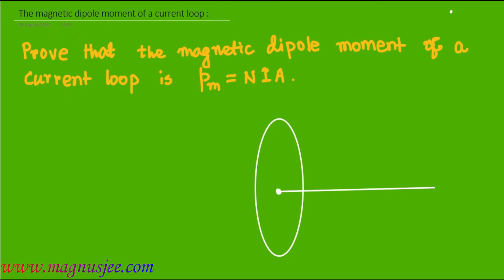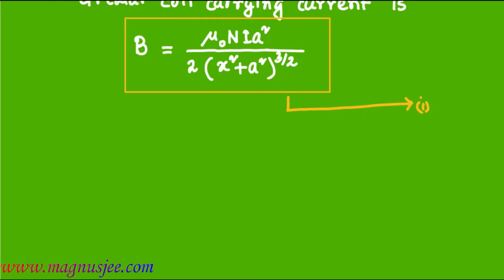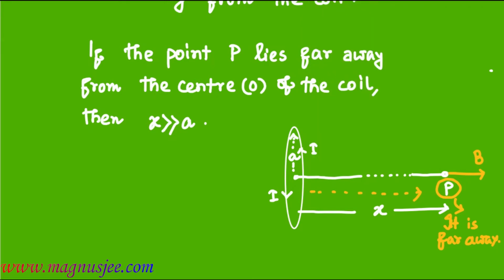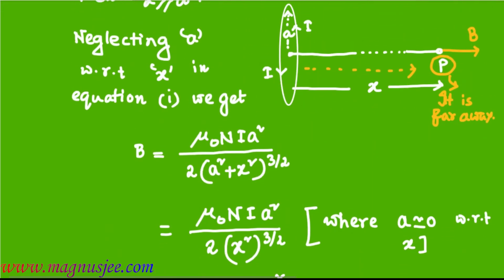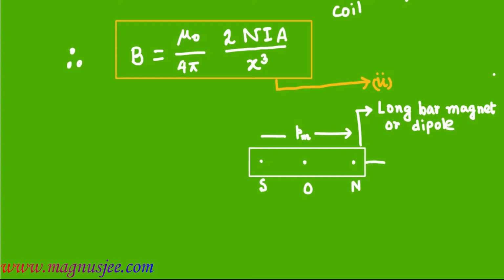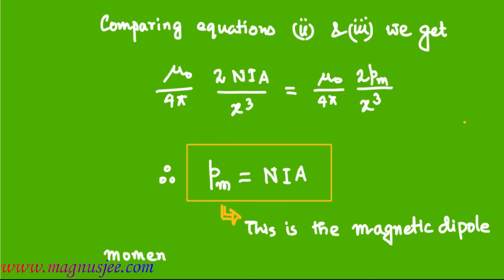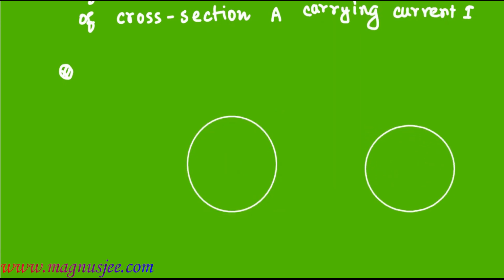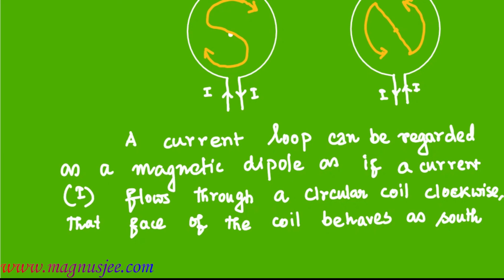Magnetic dipole moment of a circular loop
Chapter:: Magnetic Effect of Current & Biot Savart's law :::: Determination of magnetic dipole moment of a current carrying circular coil :::: The magnetic field induction at a centre P on the axis of a coil bent in the form of circle carrying current 'i' is B = [μ0. N.i. a^2 / 2 (a^2+x^2)^(3/2)]; where N is the number of turns of the coil , a is the radius of the coil & x is the distance of the point P on the axis of the coil ; if x is much greater than a, s B = (μ0 / 4π ) ( 2N.i. A /x^3) ; Where A =πa^2 which is the area of cross section of the coil; Also the magnetic flux density at a point on the axial line of a long magnetic bar or dipole is B = (μ0 / 4π) ( 2p/x^3) ; Hence , p = N.i.A ; Which is the magnetic dipole moment of the current loop ; Class 12 Physics